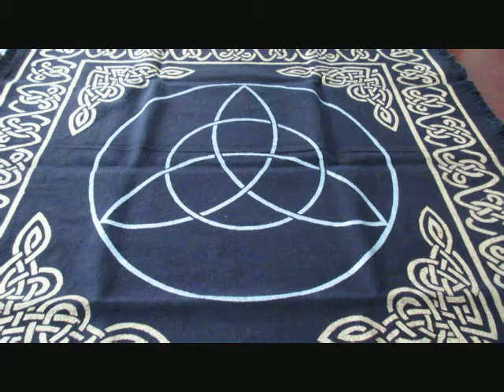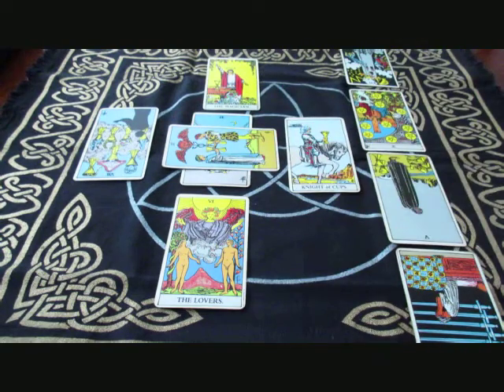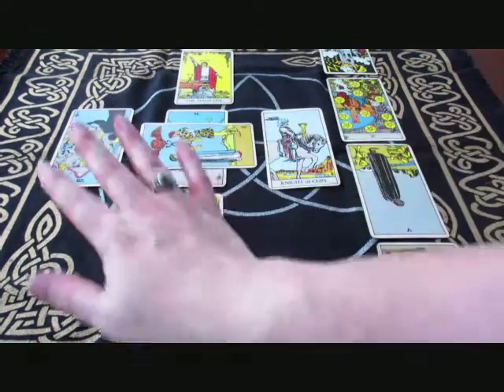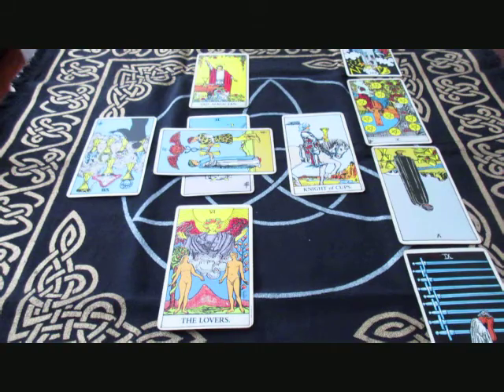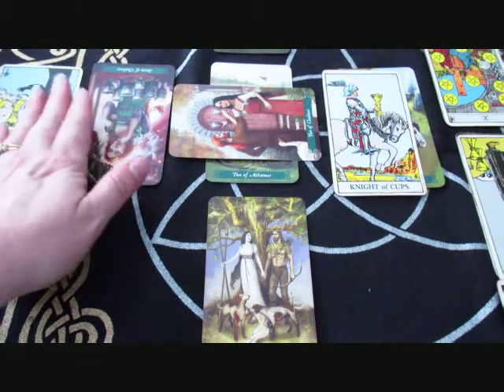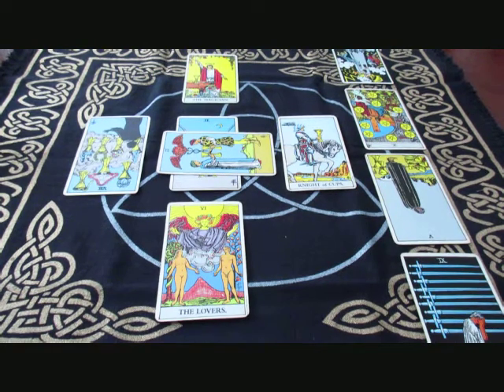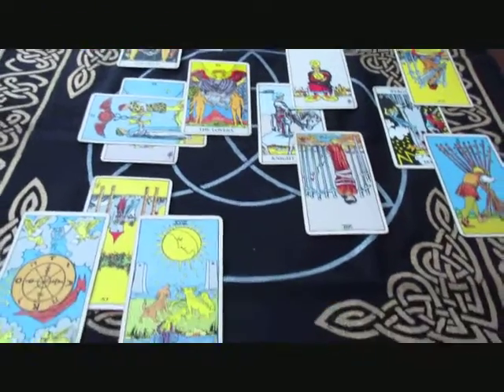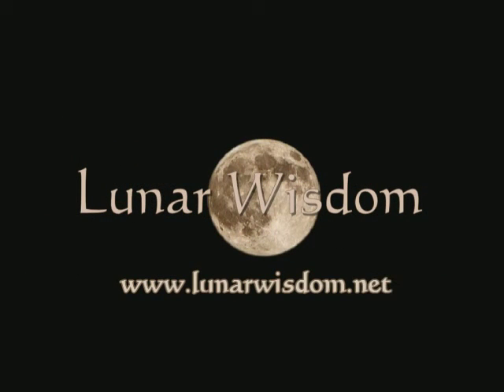Tarot Spreads: The Celtic Cross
This is the first in a series of videos that will be discussing different Tarot Spreads.